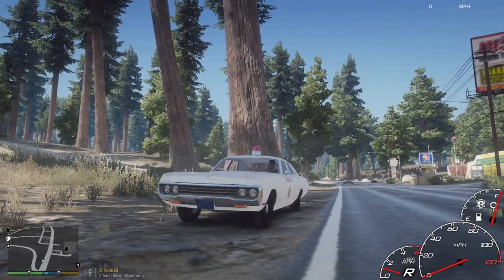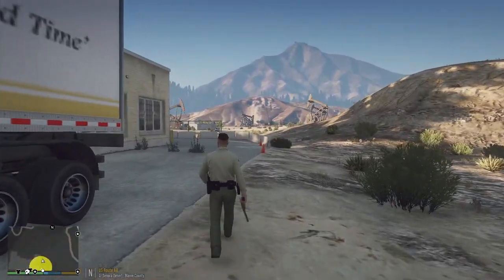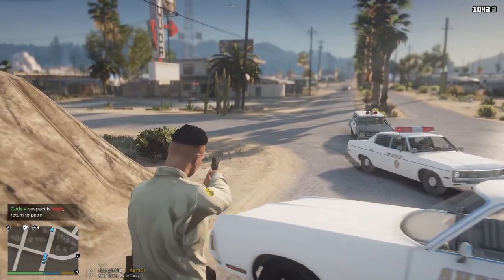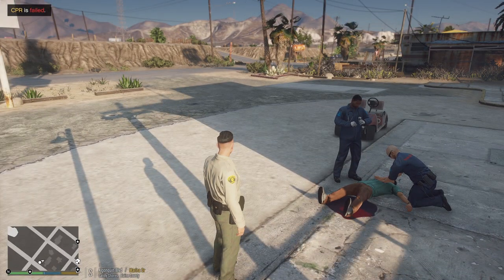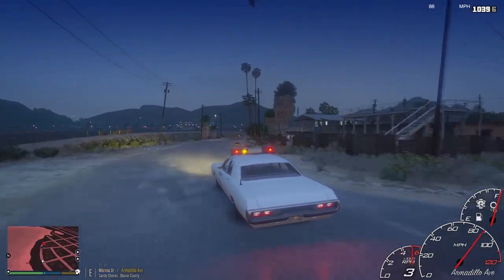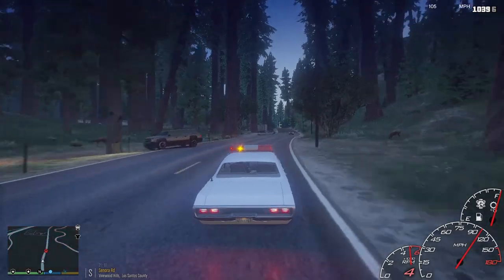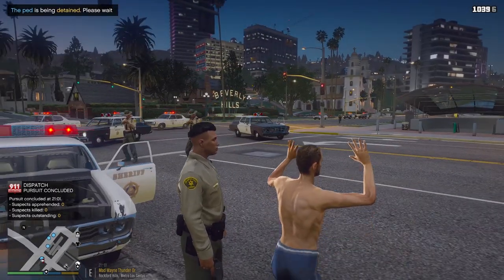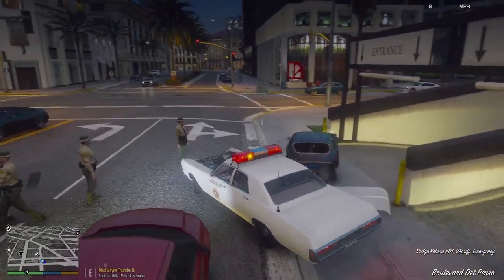1971 Dodge Polara! GTA 5 LSPDFR NVE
SOCIALS!